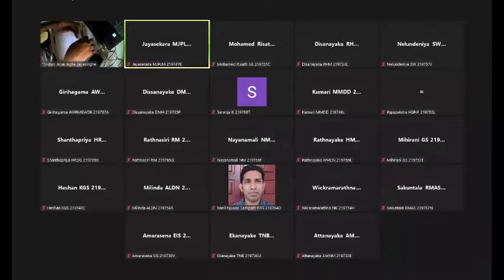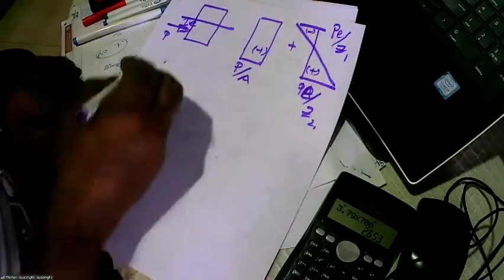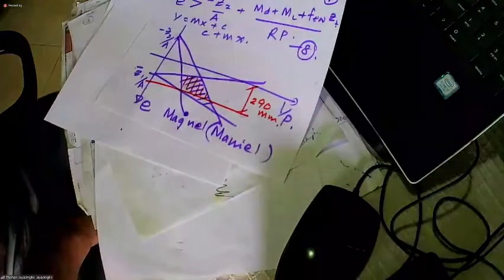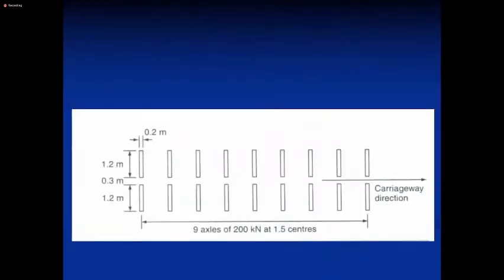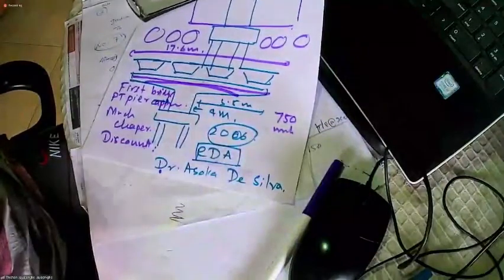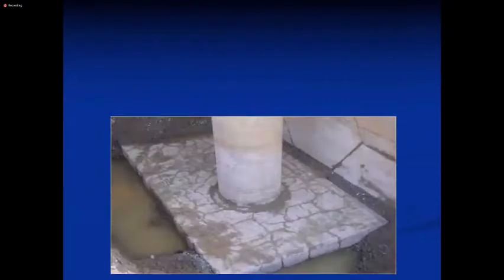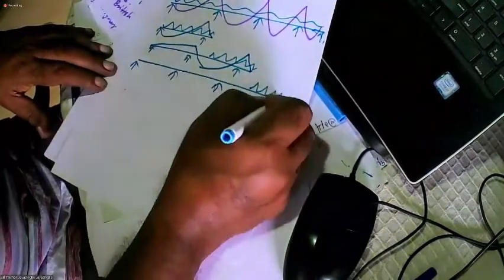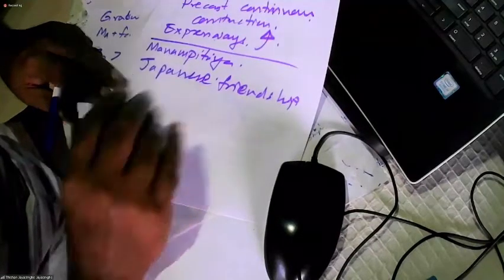Lecture 01: Continuous PT Bridges - Introduction by prof. M. T. R. Jayasinghe